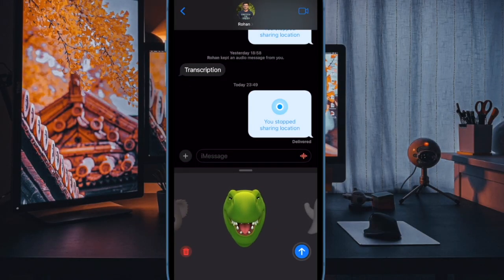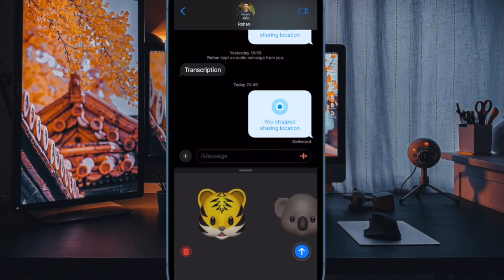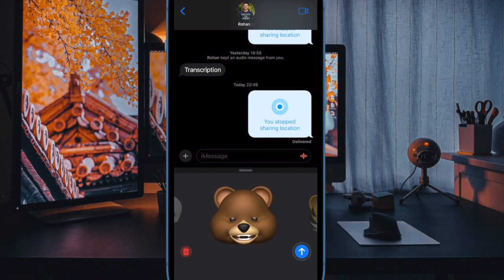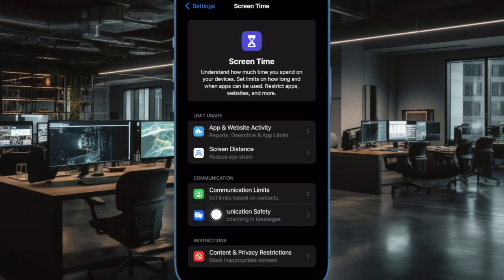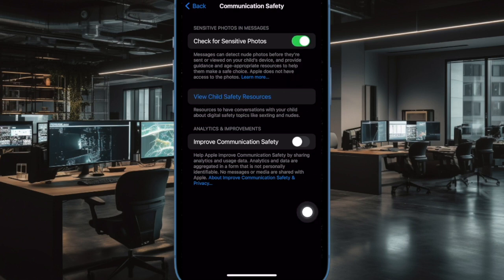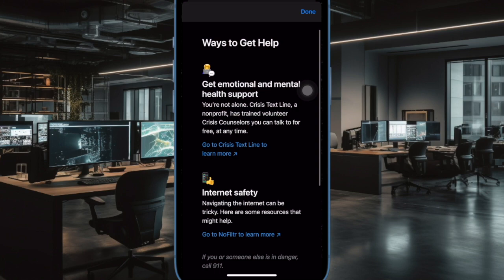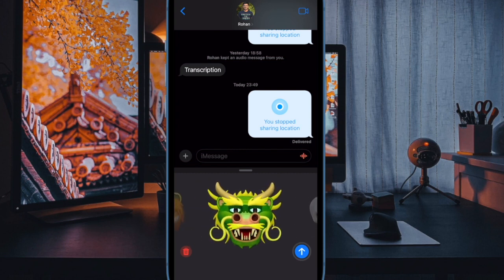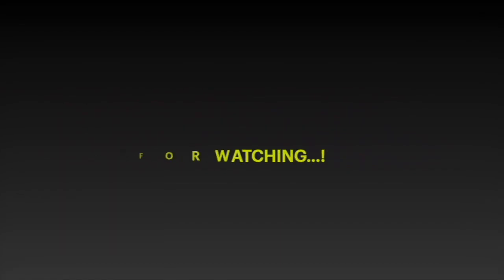How to Enable Kids's Messages Communication Safety on iPhone and iPad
Safeguard your kids from sensitive photos! Here is how you can turn on kids's messages communication safety on your iPhone and iPad to keep explicit images and videos at bay.